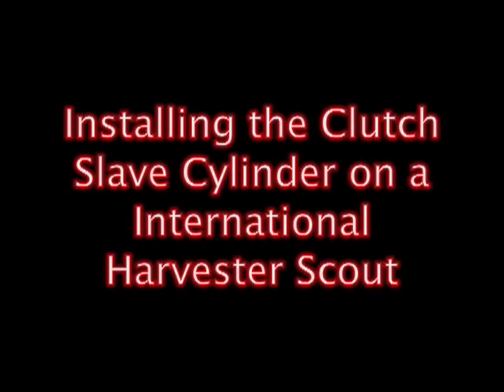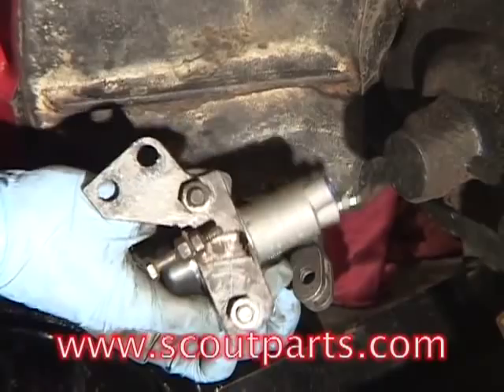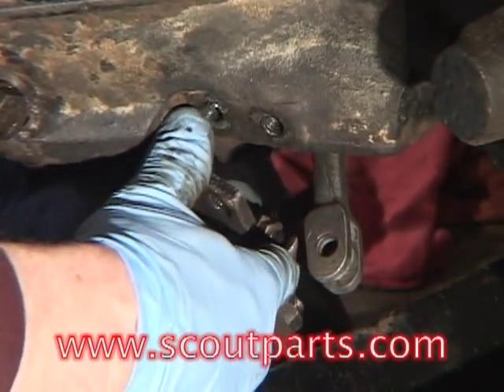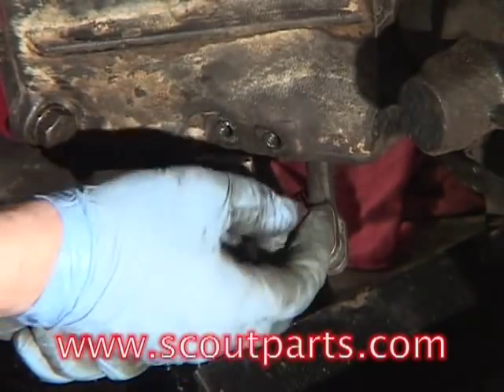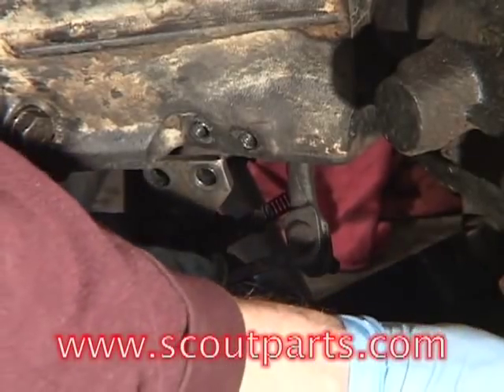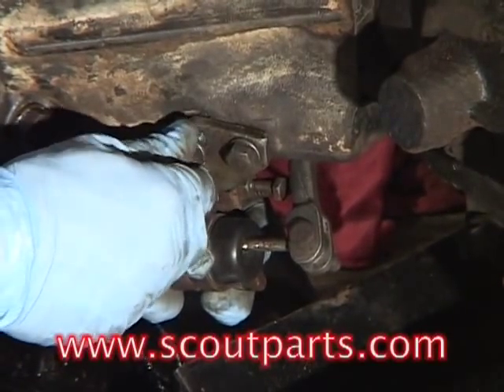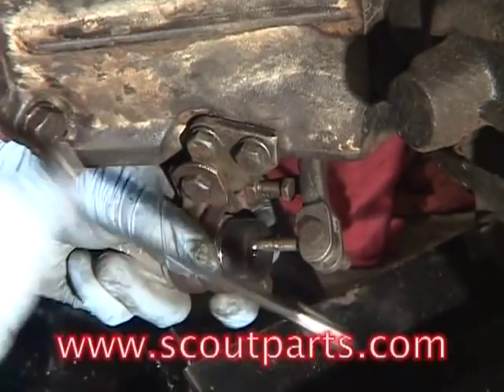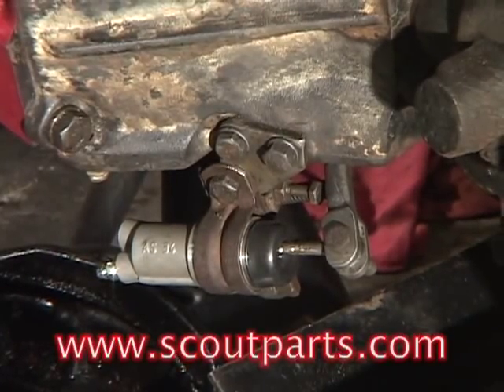Installing the Clutch Slave Cylinder into an International Harvester Scout